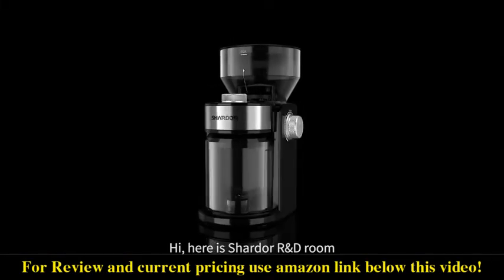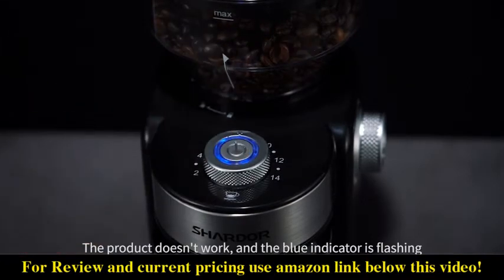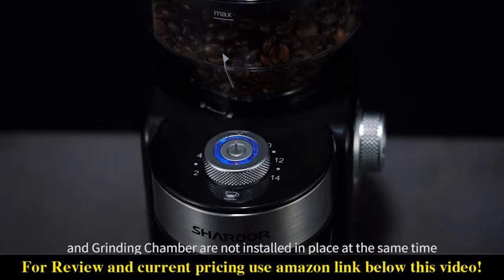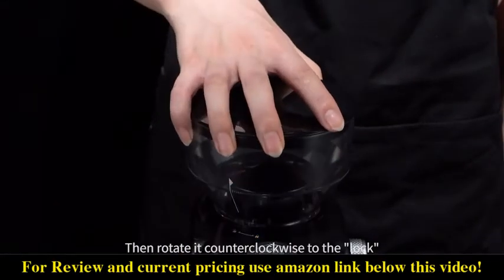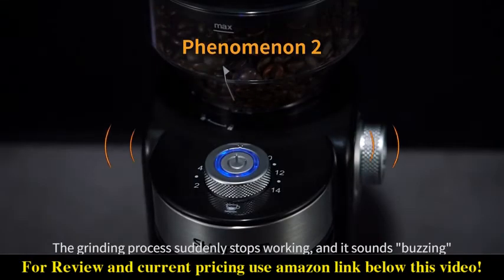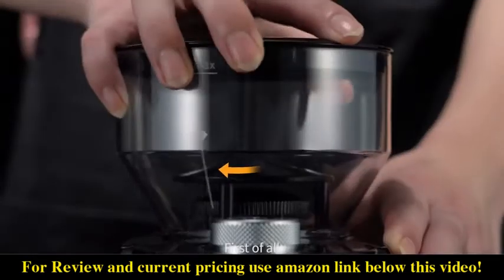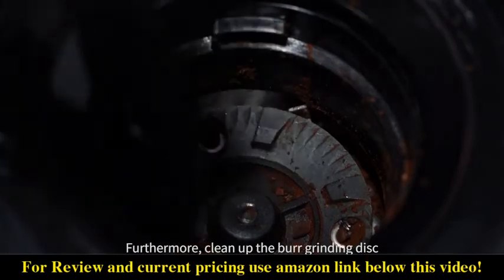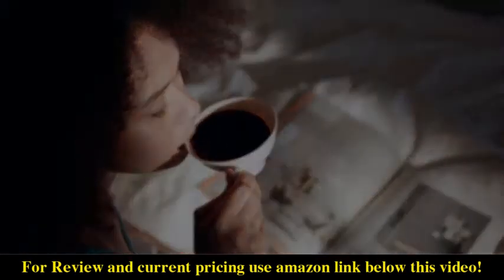Review SHARDOR Electric Burr Coffee Grinder 2.0 2021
Check the price or purchase in the

Uniform Coffee Grounds：Metallic flat burr coffee grinder avoids overheating the coffee beans for the full coffee flavor.
Customizable Grind： With 16 grinding settings from fine for pour over to coarse for french press.
Grind on Demand: 2-14 cups quantity selection settings to grind the exact quantity you need for a single cup or a large gathering.
Easy to Clean: Removable upper burr, hopper, chamber, included brush for easy clean them.
What You Get: SHARDOR CG835B coffee grinder, 2 in 1 spoon (brush and spoon), Manual booklet. If you have any questions about our products, we will reply within 24 hours.